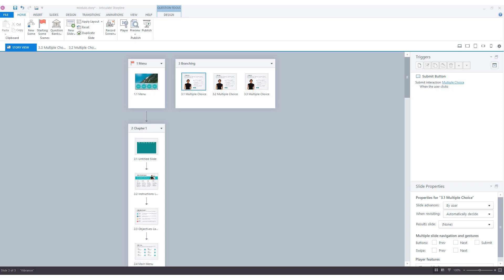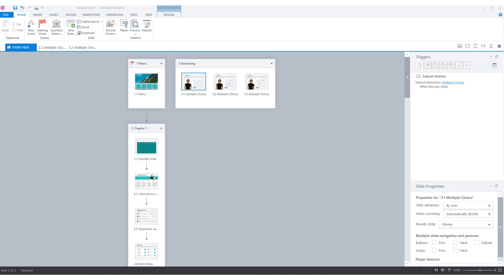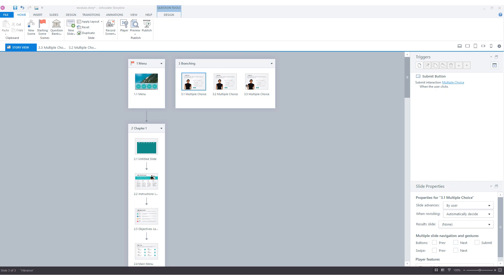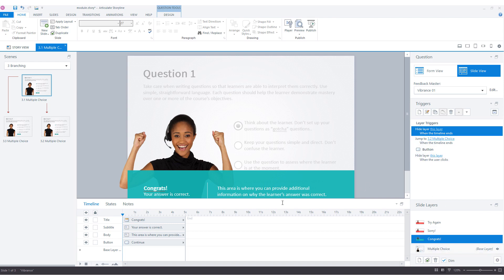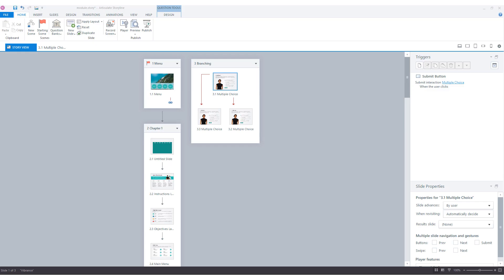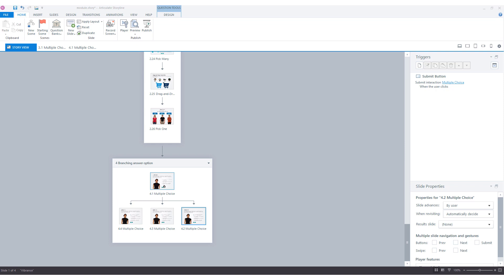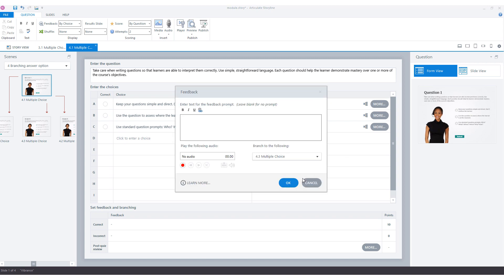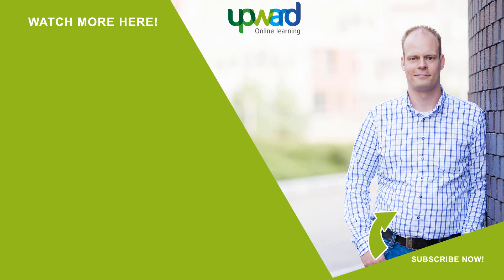How to create branching scenarios in Articulate Storyline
Do you want to create branching scenarios in Articulate Storyline?
Keep watching because in this video I explain how you can add branching in Articulate Storyline 360 quickly using question slides.

📕 Download the Ultimate process how to create e-learning with Articulate Storyline